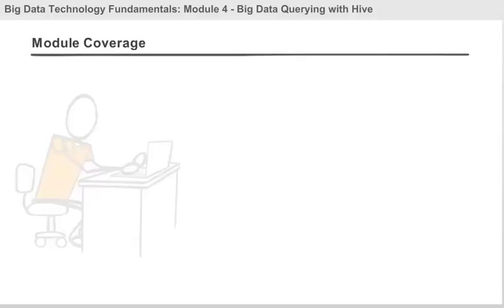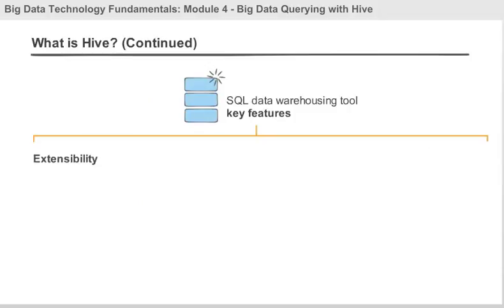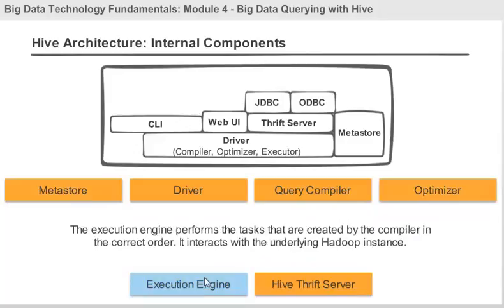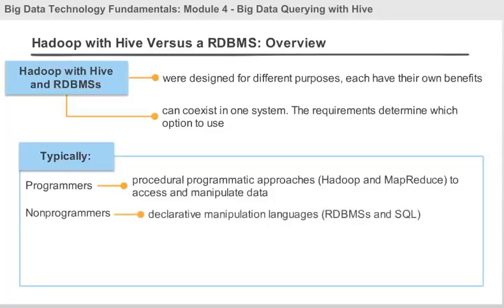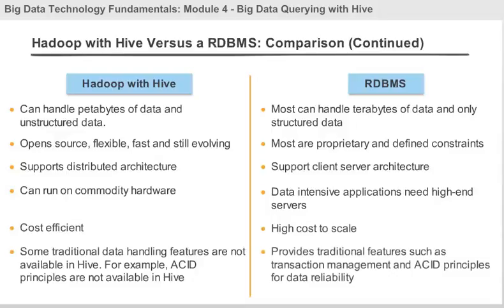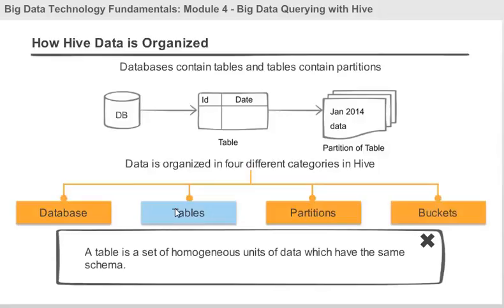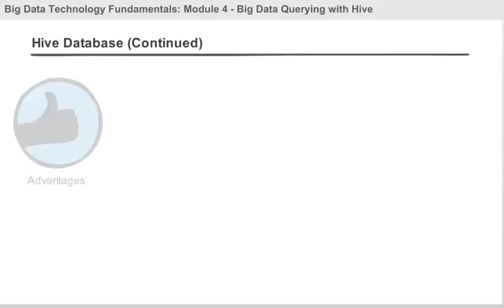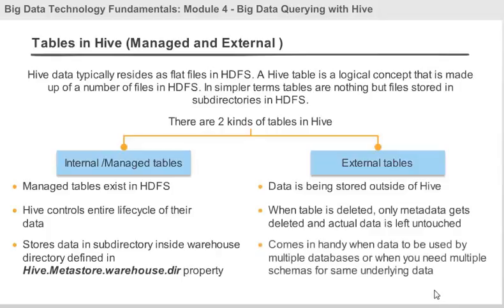Big Data Querying with Hive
Working with Hive with Data Querying